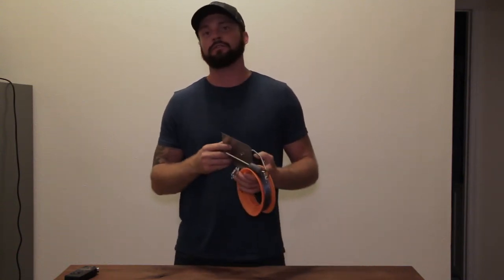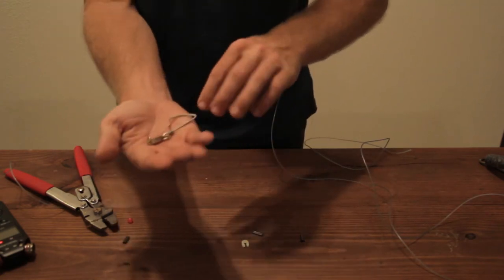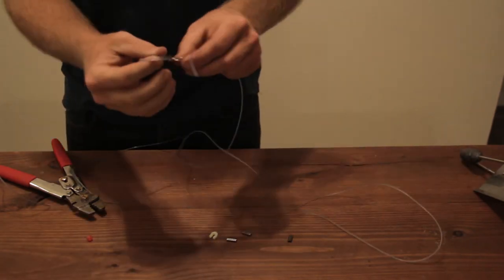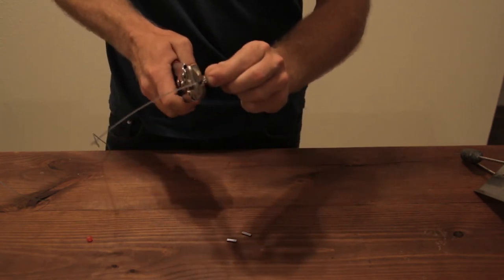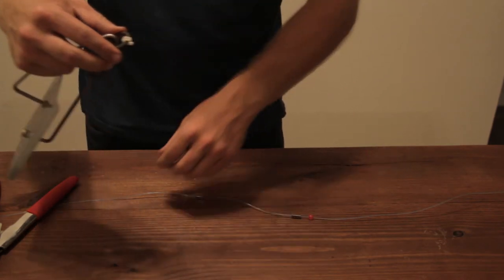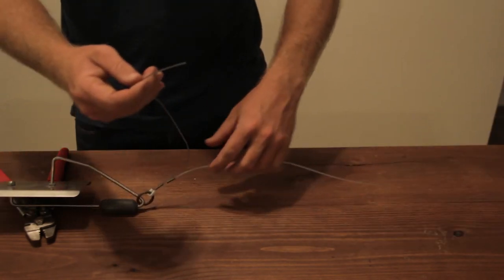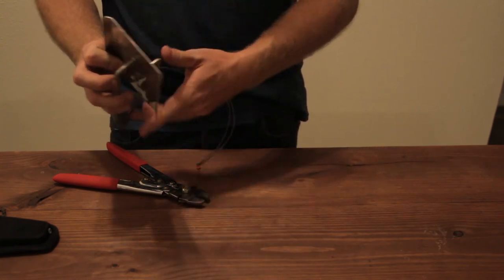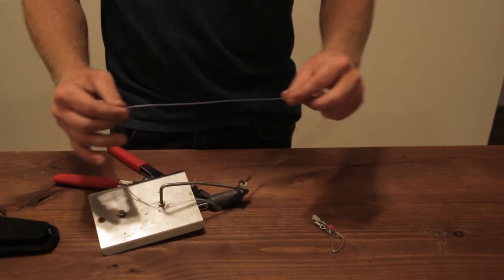How To Make A Poor Mans Downrigger: Catch More Fish Using Planer Boards!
This is the third method described in the video and is a very good way to fish below the waterline while trolling